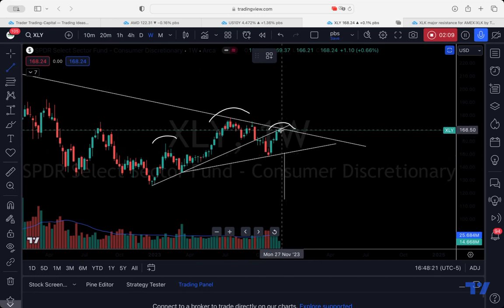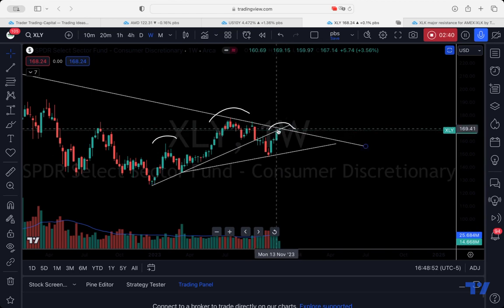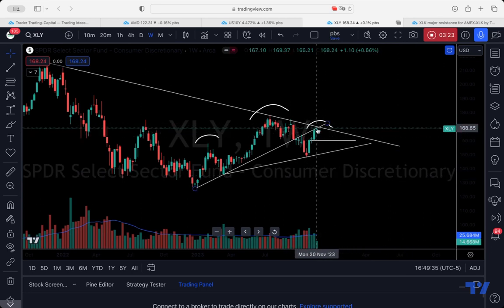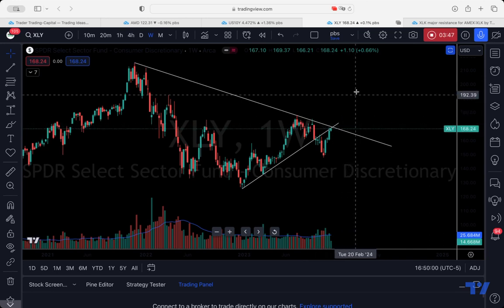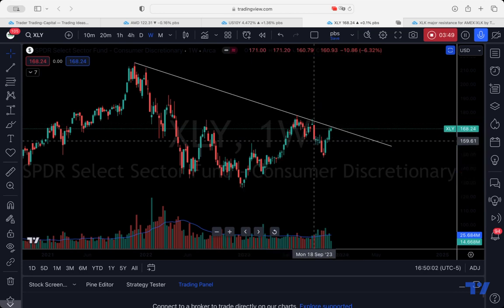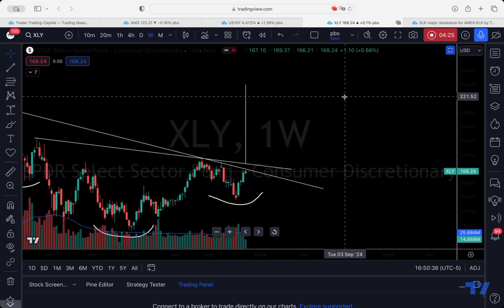XLY inflection point!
Consumer Discretionary stocks like Tesla & Amazon can be in for a world of hurt if we form a right shoulder.

The Discretionary ETF is at dual resistance and likely won't get through this area until we consolidate.

Watching for a weekly close below $160 for bearish price action to commence.